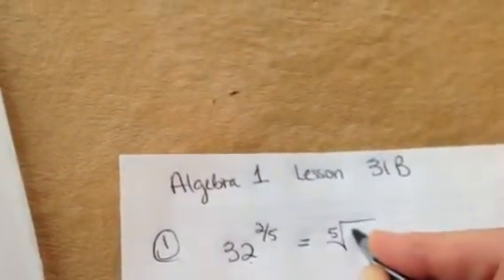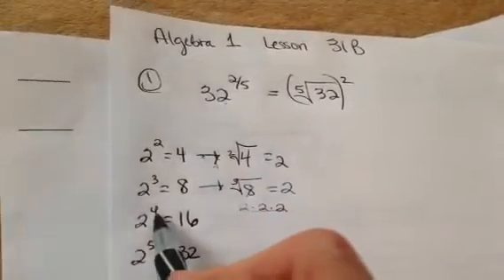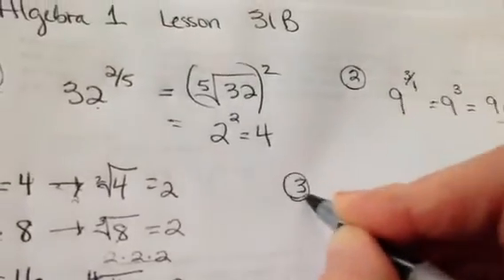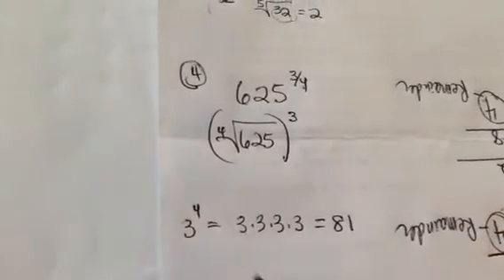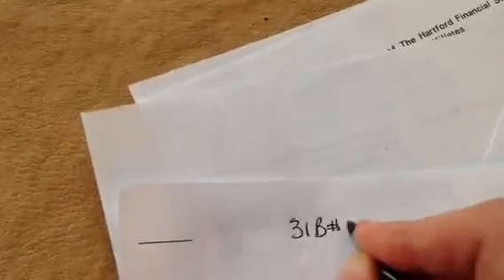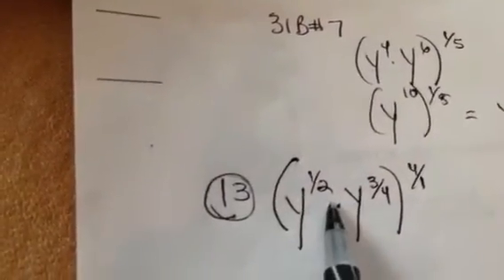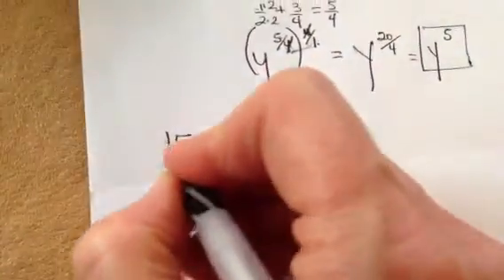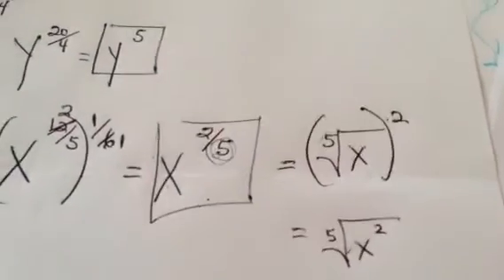Momma Parkers Algebra 1 Lesson 31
Problems from 31B